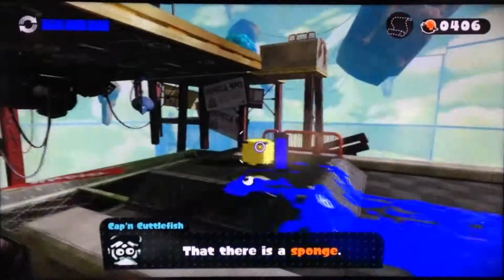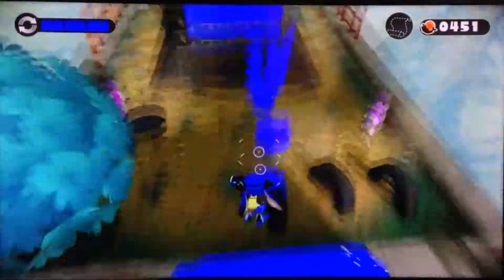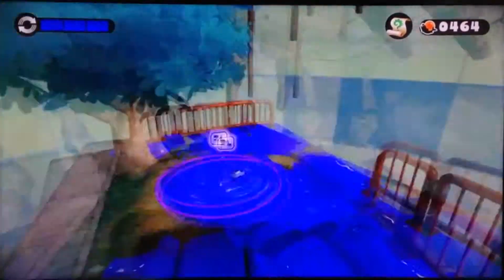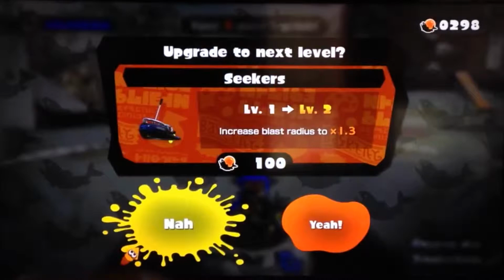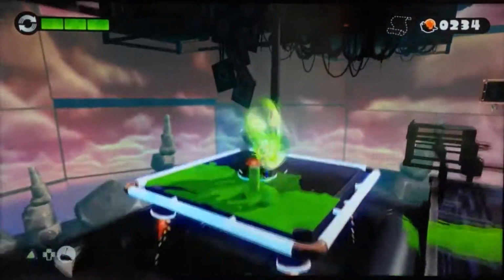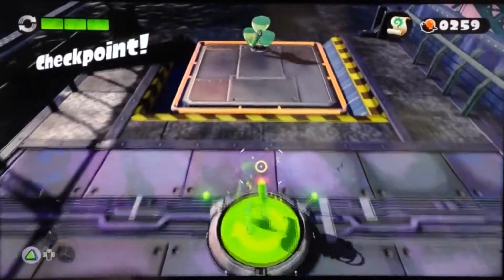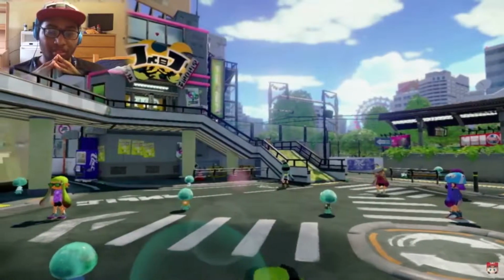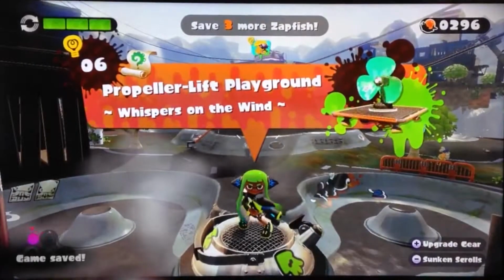Splatoon (Single-Player) Episode 4. Splatoon Theory.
YOU SHOULD READ THIS!!
Yeah...it's pretty flimsy on the surface but if and when I make my own video about it, I'll go into more detail on why I think that is. However, if you don't care about that then you can just enjoy us completing a couple more stages in this part. :D

-Other Stuff-
I stream sometimes randomly, sometimes I plan it out.